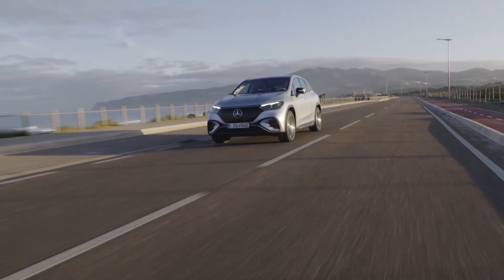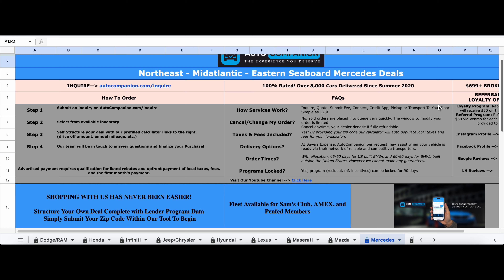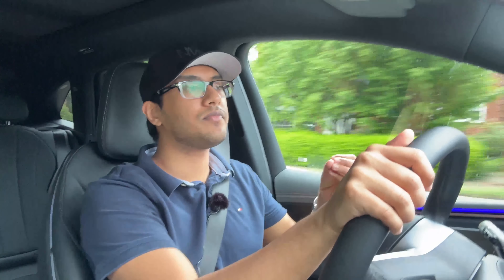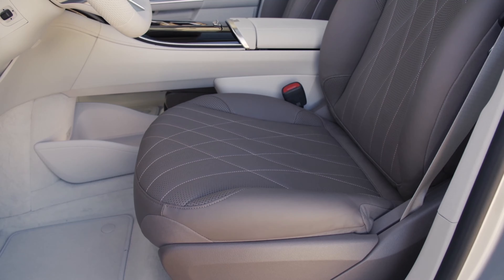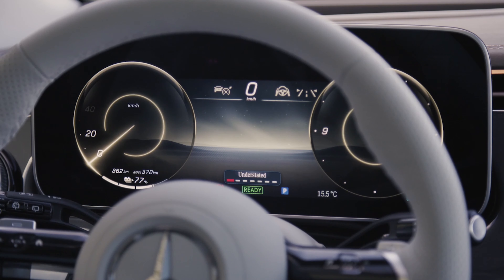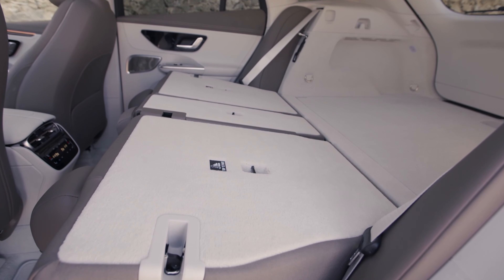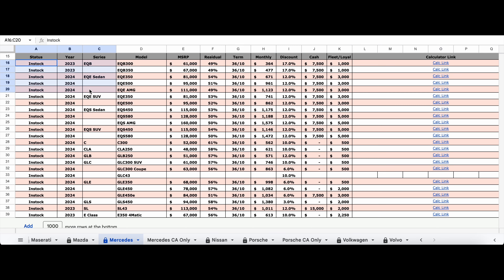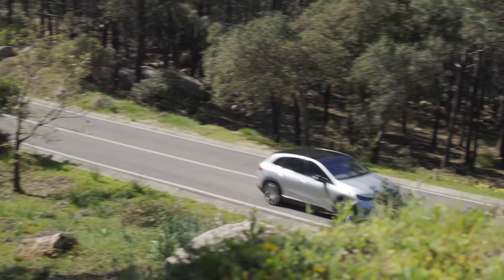2024 Mercedes EQE 350 SUV Review.. Not For Everyone?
This review covers everything you need to know about the 2024 Mercedes EQE SUV. The model I am reviewing is the EQE 350 4Matic which is the exact vehicle I recommend.

Video Chapters:

00:00 - What's New For 2024
01:54 - Driving Thoughts
05:01 - Interior, Features, & Space
09:11 - Conclusion & How To Save